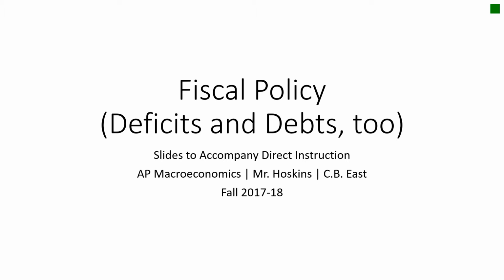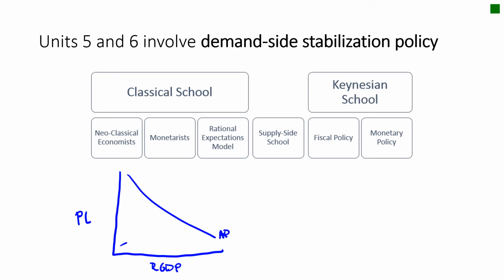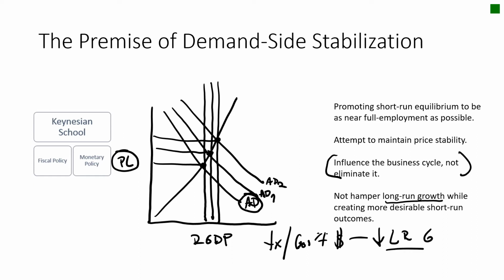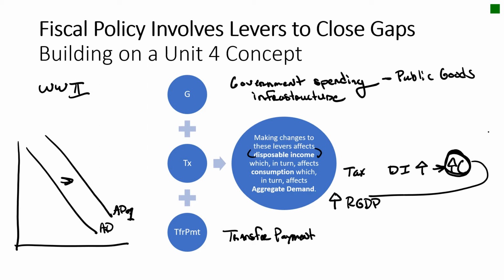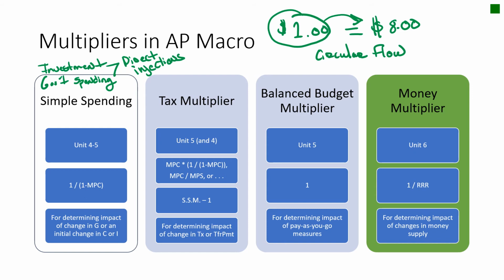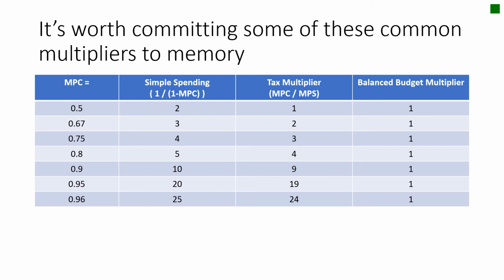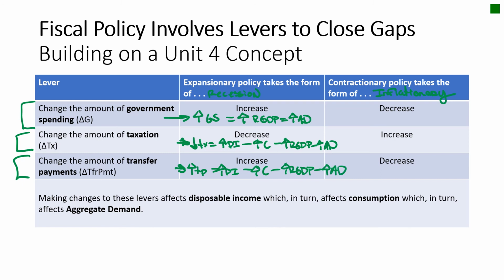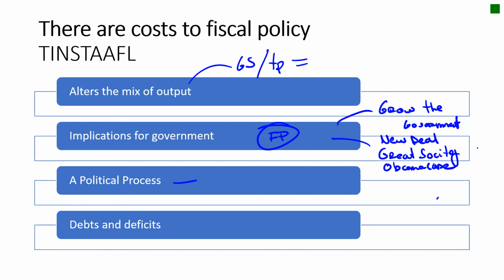Introduction to Fiscal Policy